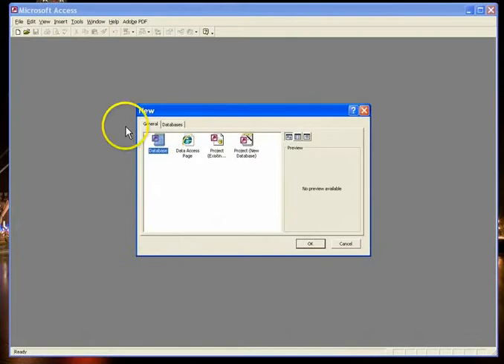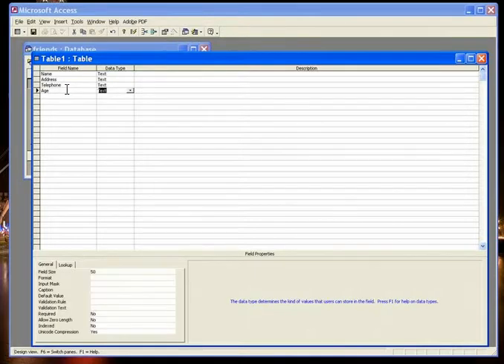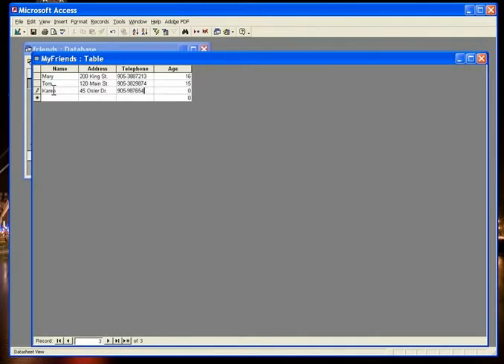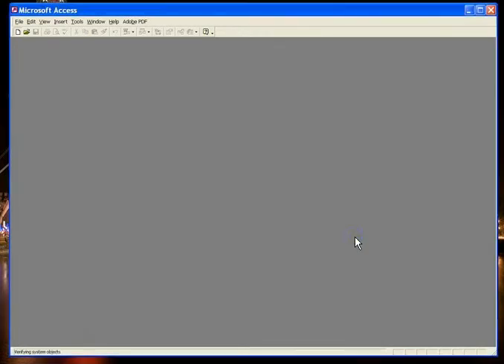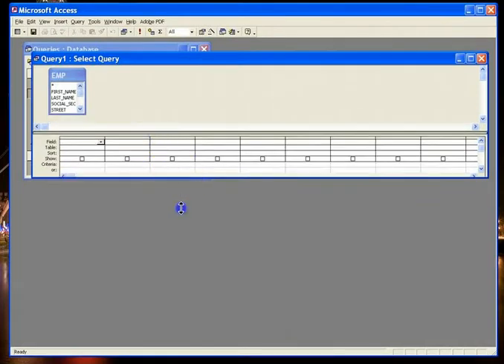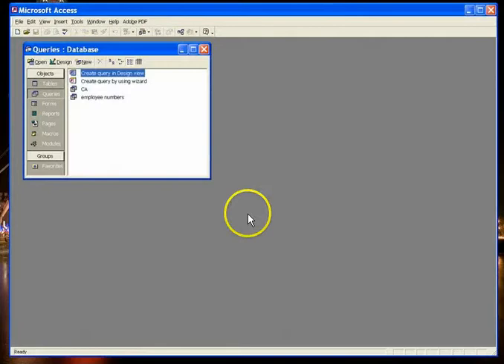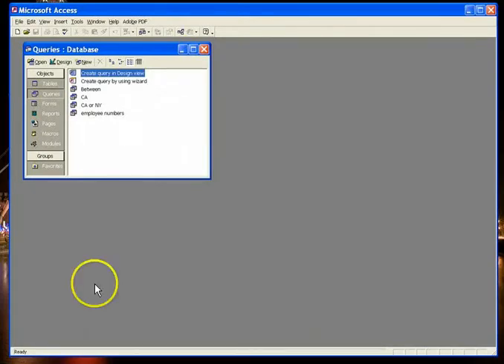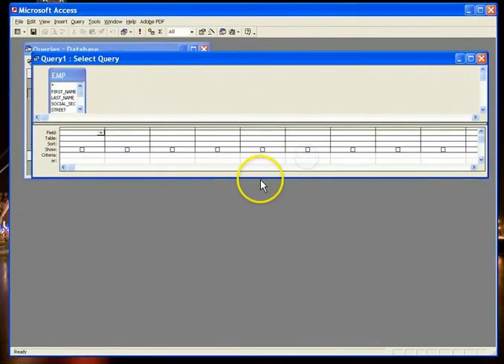AccessIntro.mp4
Introduction to Database Management and using Microsoft Access